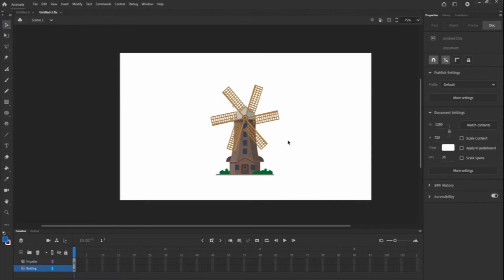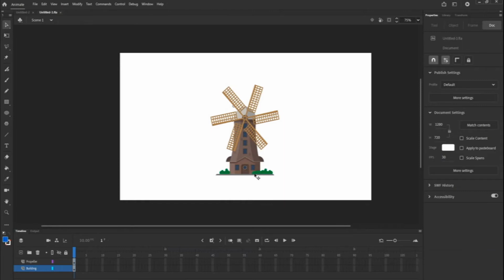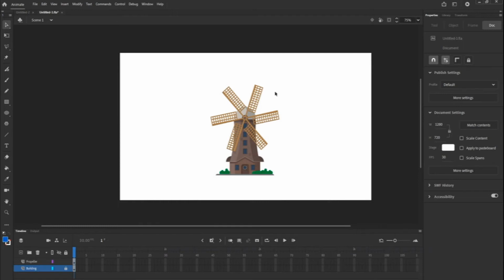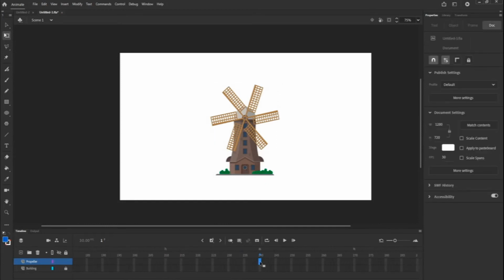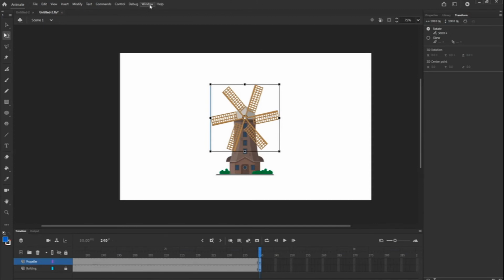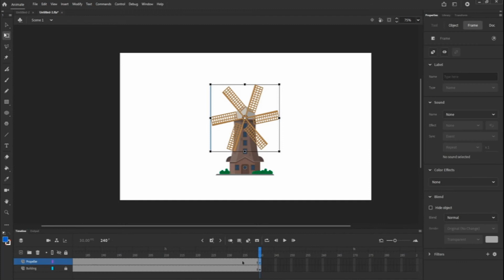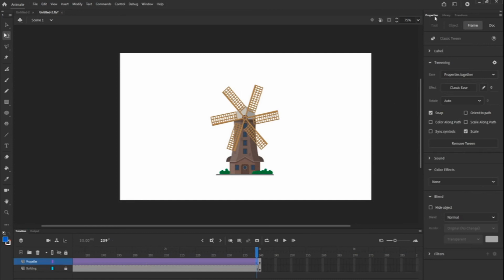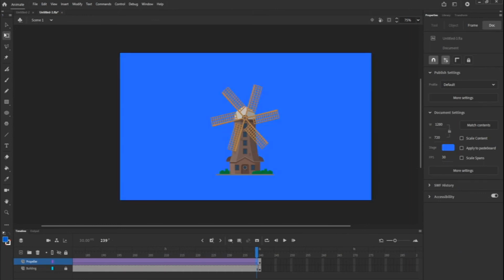Adobe Animate - Create an Animated Windmill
This video provides a more in-depth walk-through on a tutorial provided by Adobe Animate to help new users understand the basics of creating circular repetitive motion on an object.